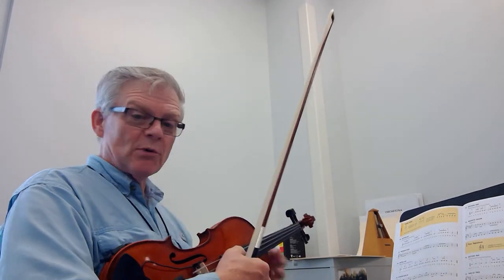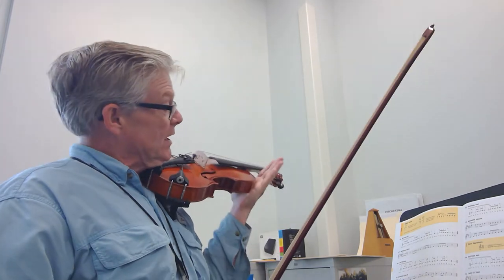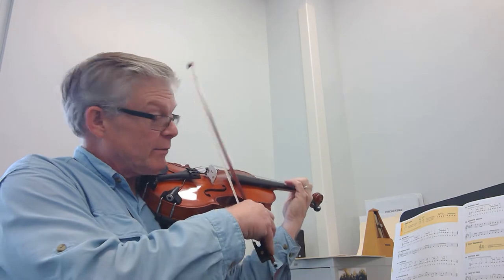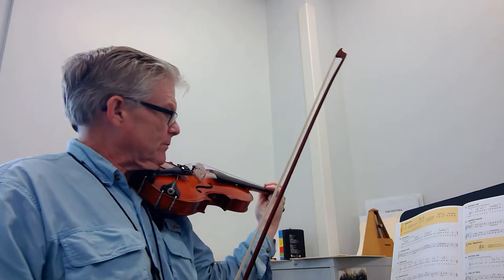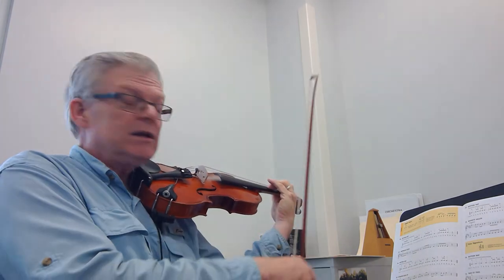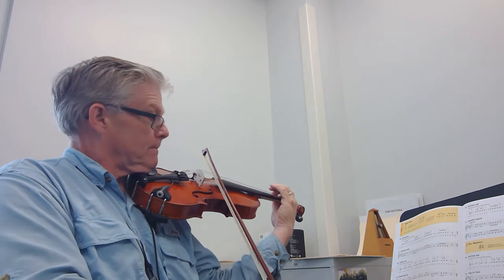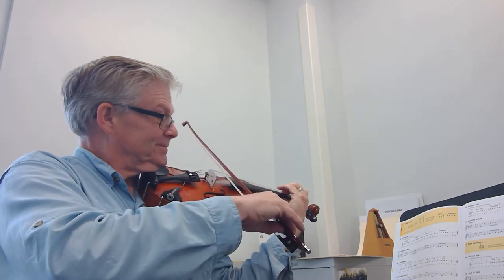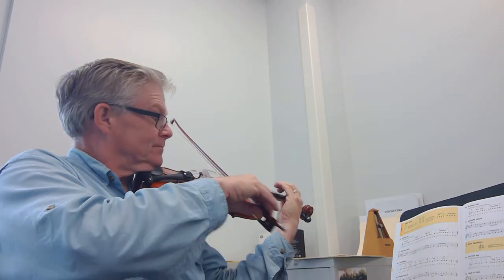Pepperoni Pizza Essential Elements Book 1 #67 for violin or viola